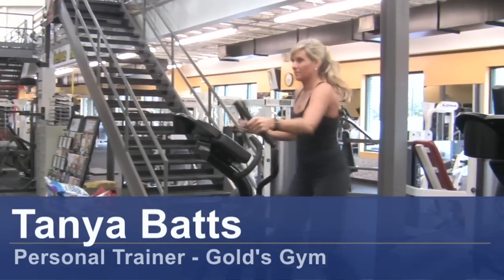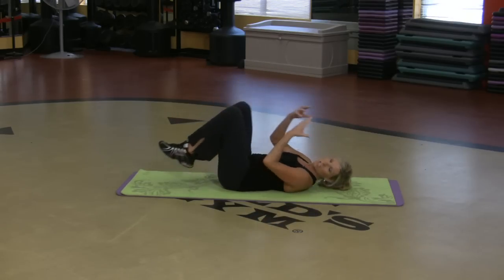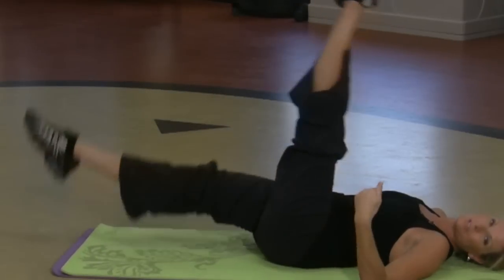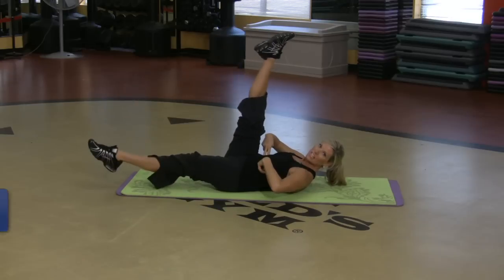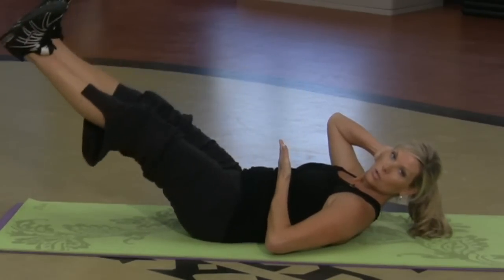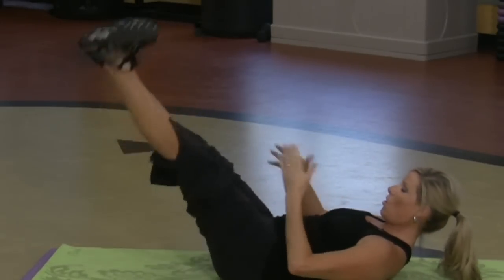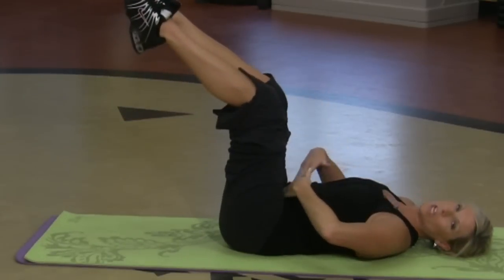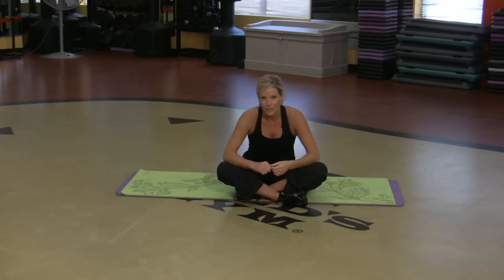Abdominal Exercises : Leg Rise Exercises for the Abs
When it comes to doing leg rise exercises for the abs it's good to make sure the back is flat. Improve your beach body with help from a certified personal trainer in this free video on abdominal exercises and fitness.

Series Description: Abdominal muscles can be strengthened and exercised through a variety of techniques and workouts. Learn how to work the abs with exercise tips in this free video series on fitness training.